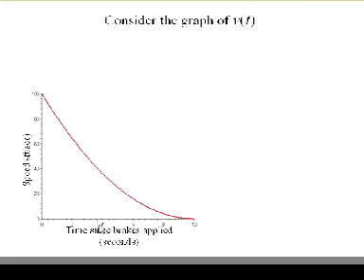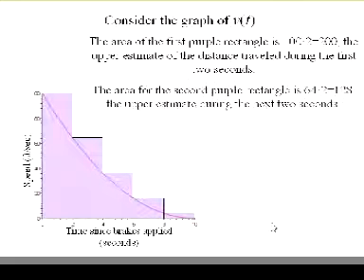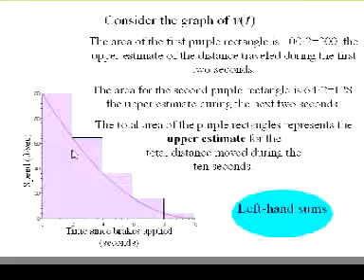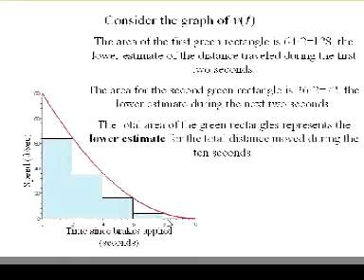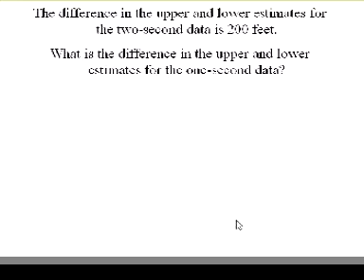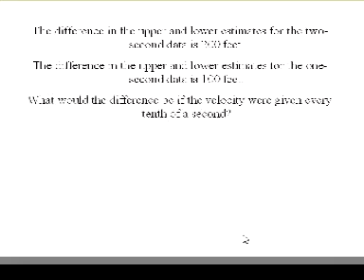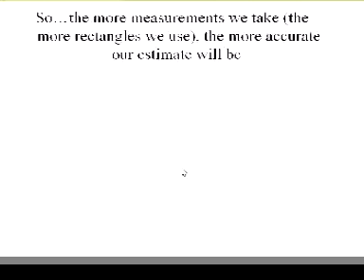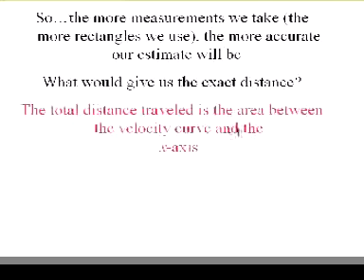Riemann Sum introduction part 2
This video goes with the Porche problem and looks at how the calculation of the distance traveled is represented graphically. We find that there is a nice relationship between the two.